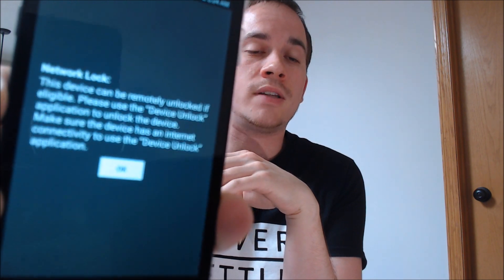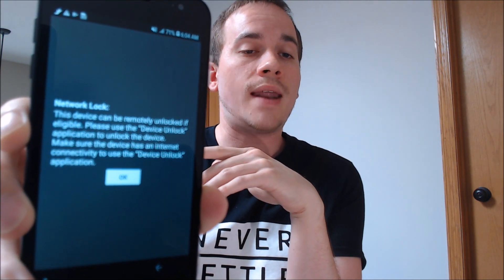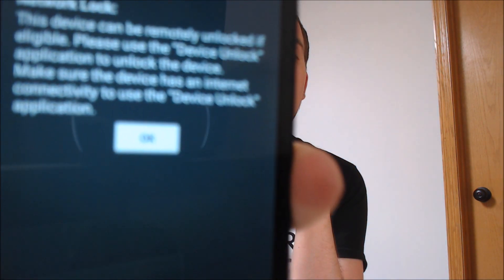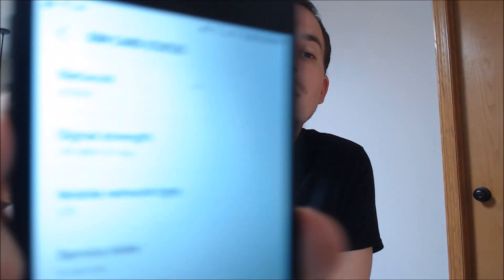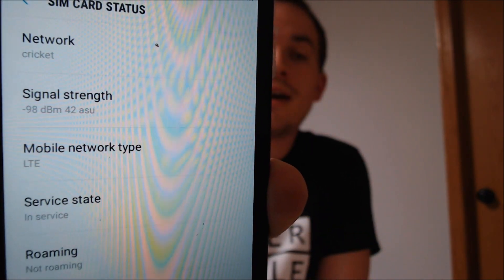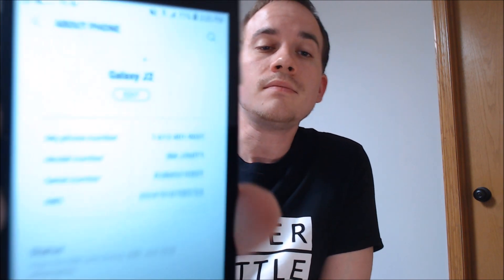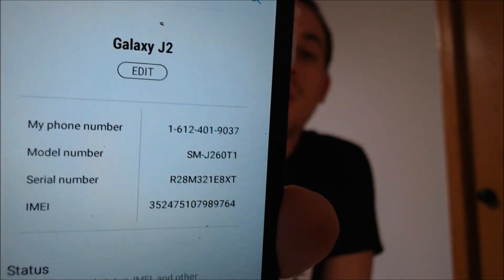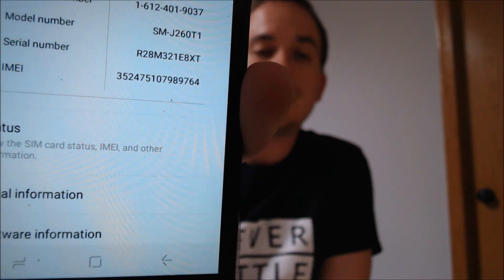Instantly Factory SIM / Network Unlock Metro PCS Samsung Galaxy J2 SM-J260T1!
Video showing a Metro PCS Samsung Galaxy J2 (model SM-J260T1) which has been SIM unlocked for other GSM carriers - including T-Mobile and AT&T carriers here in the US! Our method enables us to unlock the device instantly and directly using our computer programs and tools, instead of having to go directly through the carrier and meeting all of their requirements in order to have it done.